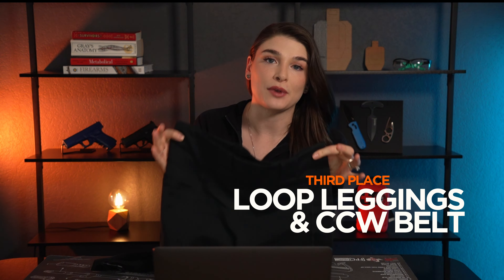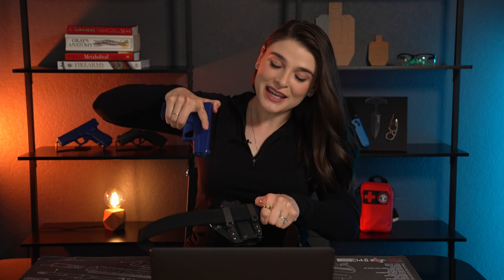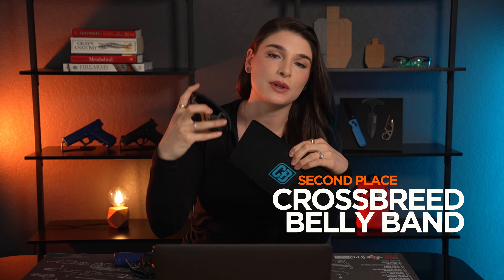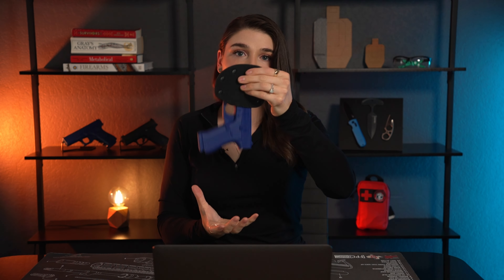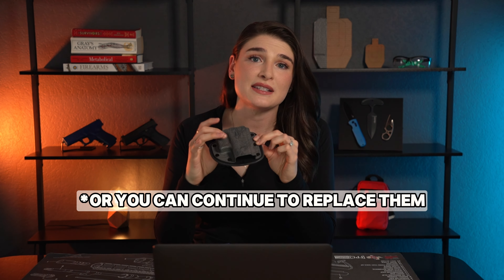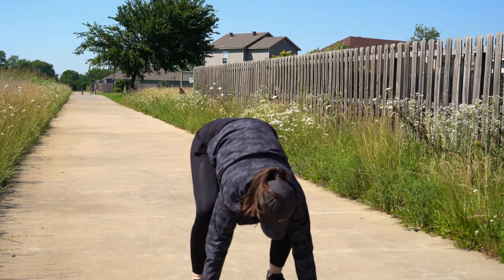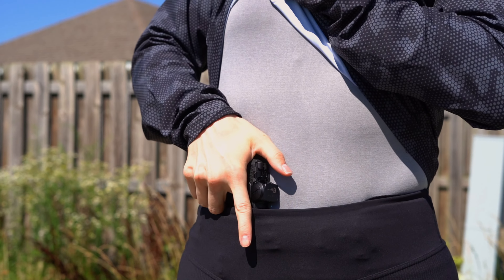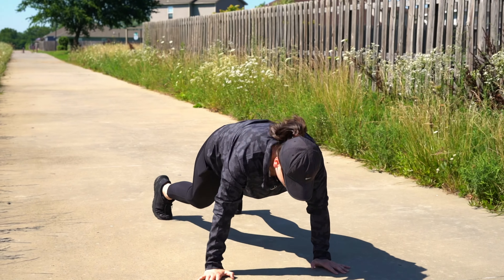Running Concealment Methods Ranked Worst to Best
Are you a runner who carries a firearm for safety? Finding the right concealment method can be tricky. In this video, I rank the best to worst ways to carry a gun while running, based on my real-world tests. Discover which concealment options offer the best blend of comfort, safety, and retention, and learn about essential safety gear to complement your carry method. From the versatile Enigma Express to the challenging concealment pocket leggings, get the insights you need to stay safe and prepared on your runs.

Chapters:
0:00 Intro
0:27 How to test your gear for running
0:55 Method 4/4 Concealment Leggings
2:54 Method 3/4 Pants with belt loops + Kydex Holster
3:59 2/4 Crossbreed Modular Belly Band + Kydex Holster
5:58 1/4 Phlster Enigma
6:58 Outro

Resources:
1. CODE: "FIT4FIA"
3. Discrete Carry Concept Clips
4. Crossbreed Modular Belly Band
5. Henry Holsters (Highest quality Kydex Holsters on the market)
6. Hunter Constantine Concealed Carry Belt

Safety note: if you are going to test these concealment methods, be sure to use either an unloaded CCW or an inert CCW like a Blue Gun.

Stay Safe and Stay Vigilant